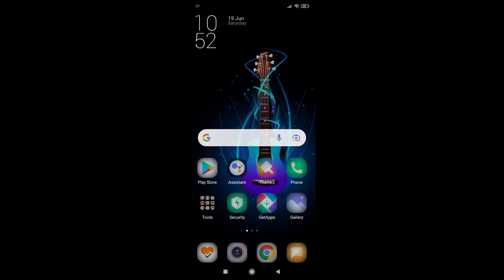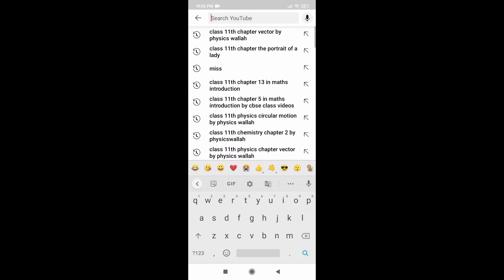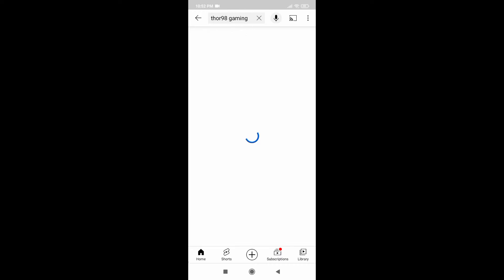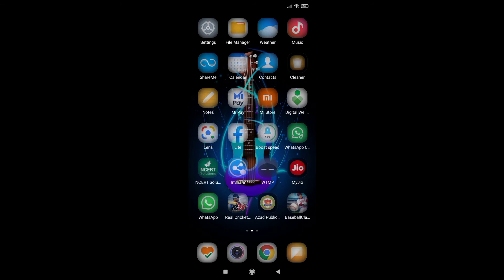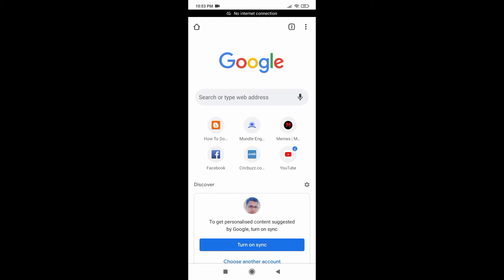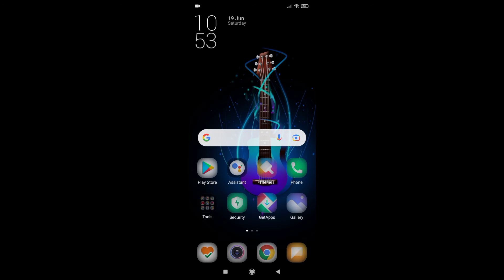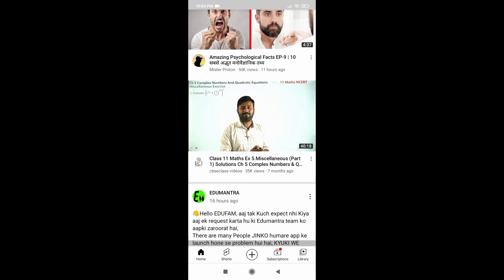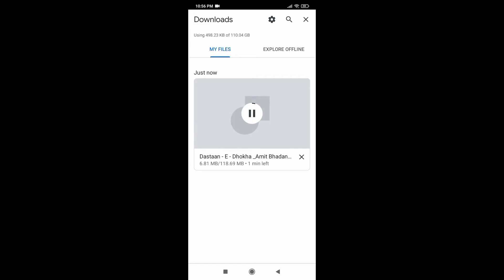How to Download Youtube in Gallery with app | youtube video ko kaise gallery me download kare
Hello doston is video me aapko btaunga ki aap youtube videos ko kaise download kar sakte ho aur apne gallery me save rakh sakte ho agar aapko yeh video pasand aaye to video ko like kare aur channel ko subscirbe kare aur apne dosto ke saath share kare

Your Quaries:-

how to download youtube in gallery

youtube video ko gallery me save kaise kare

youtube video ko download kaise kare

youtube video ko gallery me kaise download karte hai

youtube video ko offline kaise dekhe

youtube video ko sd card me kaise download karen 2021

youtube video ko kaise download kiya jata hai

how to download youtube video in gallery

youtube video ko gallery me kaise download kare

youtube video ko gallery me direct kaise download kare

how to download youtube video direct in gallery

youtube ki video ko gallery me kaise download karate hai

download youtube video in gallery

how to download video from youtube to gallery

youtube se video download kaise kare

how to download video from youtube

save youtube video

How to save YouTube video in gallery

How to save youtube offline video direct to your SD card

save offline video to sd card in youtube

Youtube video in gallery

How to Direct download YouTube video in Gallery on Android

Save YouTube video in gallery

Save youtube video

how to save youtube video in gallery without any app

how to save youtube video in gallery on android mobile

how to save youtube video in gallery in android

how to download youtube video on android phone

how to download youtube video in mobile

download youtube video to gallery

save youtube videos to gallery

download youtube video android

download youtube video to android

youtube save video gallery

youtub video ko kaise downlod kare

Youtube video save in gallery
youtube video save in gallery without any aap

youtube video save in gallery in hindi

Youtube video ko gallery me downlod kaise kare

Youtube offline save video

how to download youtube video

okk bye 😗